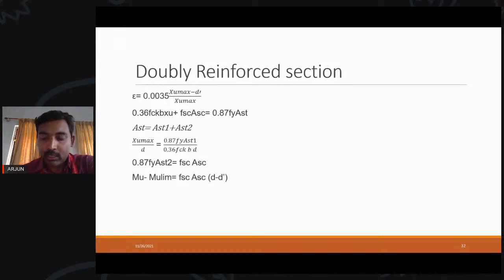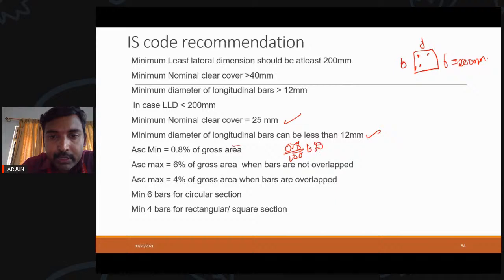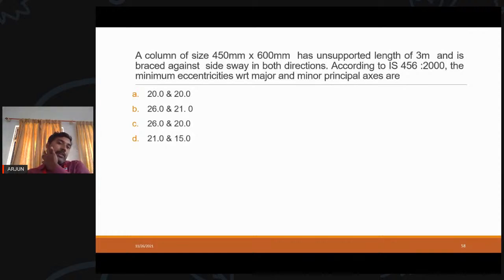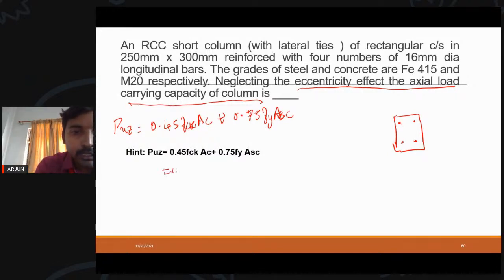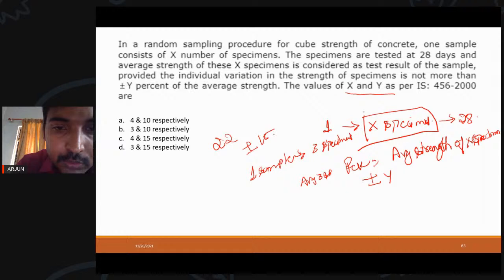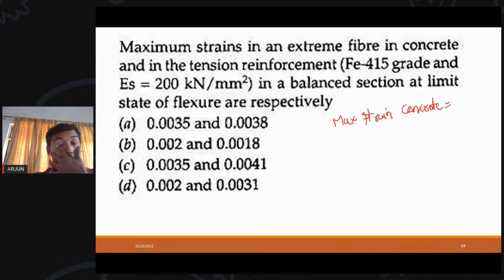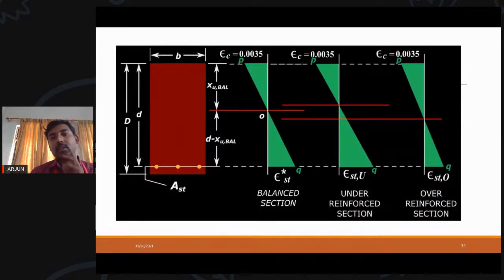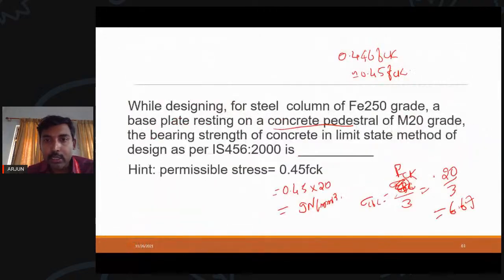"GATE - 2022" Day 12 Session I : Concrete Structures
Prof. Arjun V. is an Assistant Professor. in Department of Civil Engineering, with 6 years experience. He is actively involved in teaching Structures subjects. He will be speaking on fundamentals of Concrete Structures.